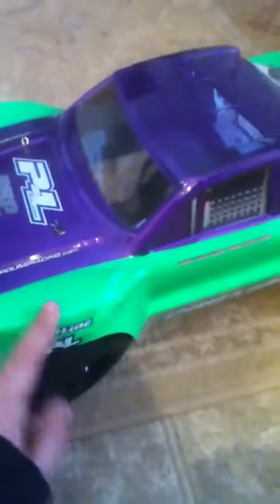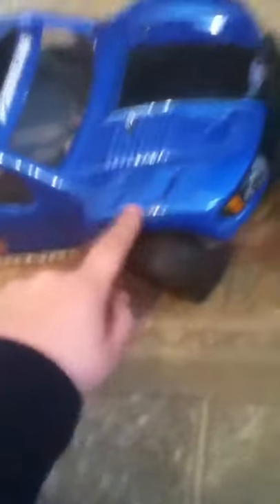Custom painted rc body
Slash 4x4 and XXX-SCT BODY